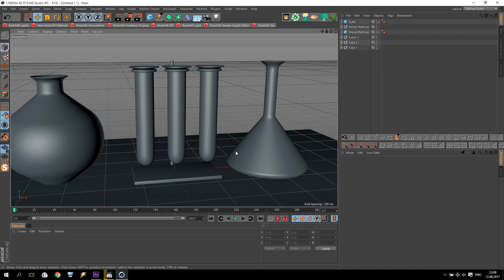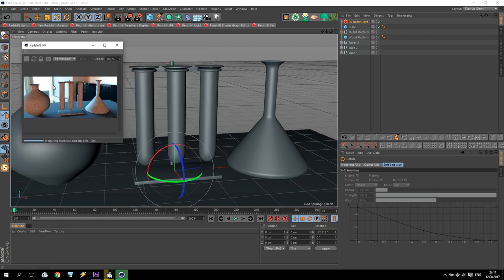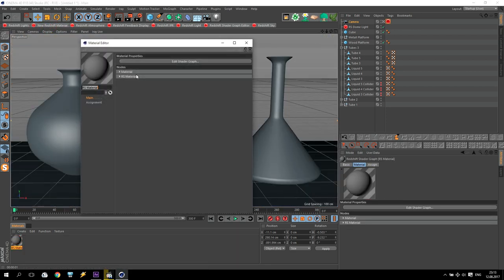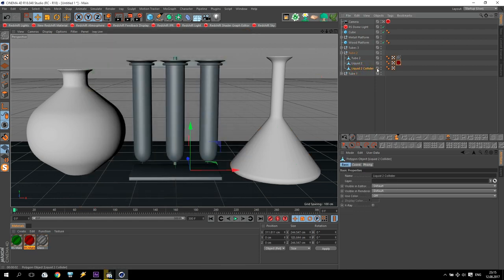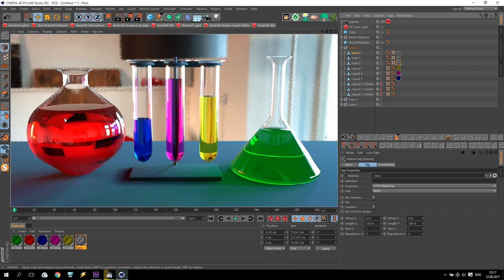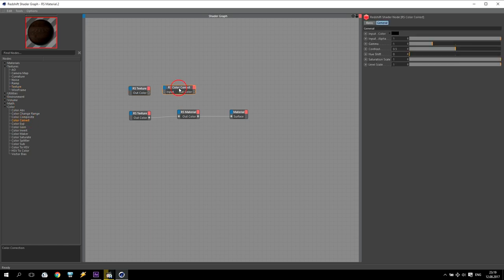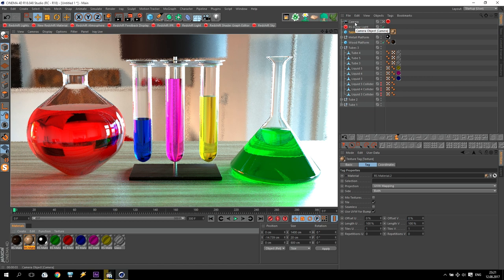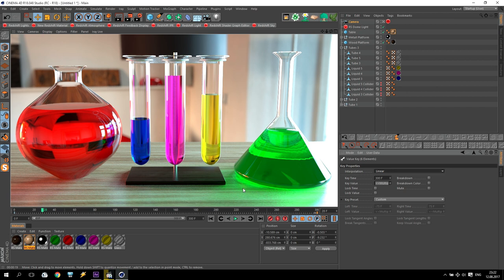Cinema 4D Tutorial / Redshift Render / Laboratory - Part 2/3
Hello! Laboratory Composition with Particles and XPresso...
Part 2/3. Redshift Materials.